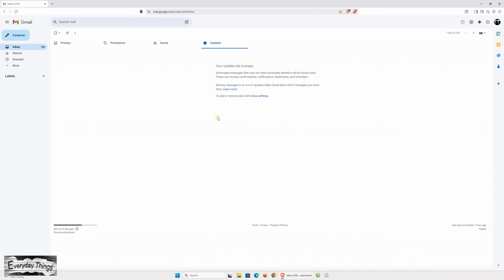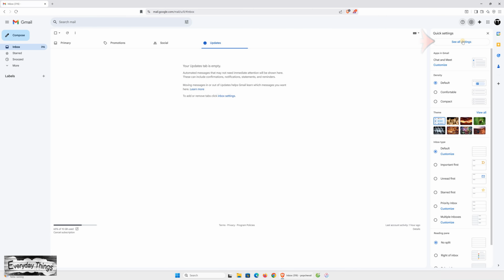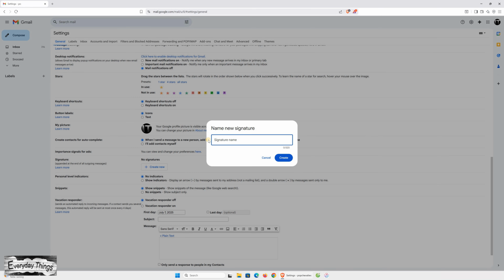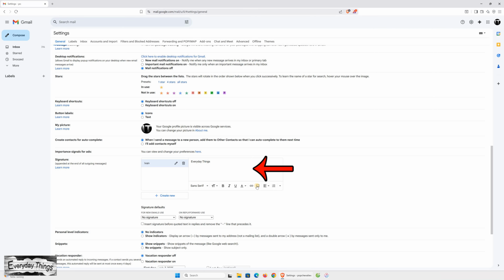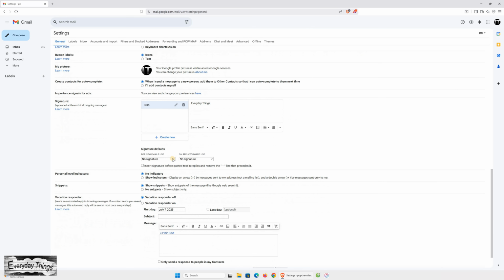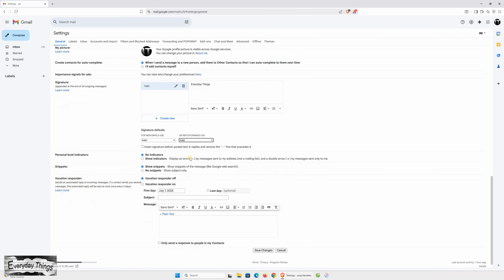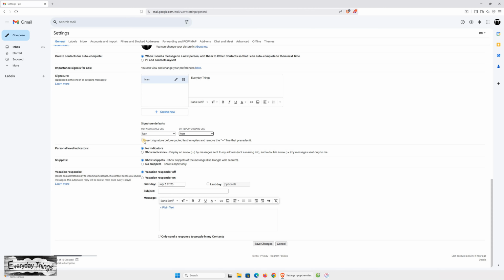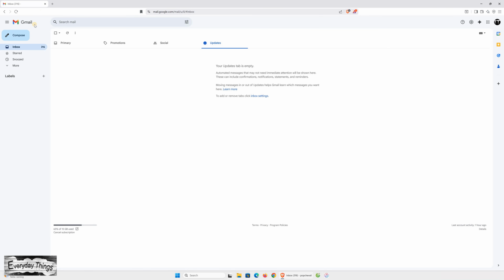How to Create Signature in Gmail on PC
Want to add a personalized signature to your emails? In this quick tutorial, you'll learn how to create or update your Gmail signature using a desktop browser. Whether it's your name, job title, or links, it’s easy to set up and automatically include it in every message.

🕒 Timestamps:
0:00 - Introduction
0:07 - Open Gmail in your web browser
0:12 - Click the gear icon (Settings) in the top right
0:20 - Select “See all settings”
0:22 - Scroll down to the “Signature” section
0:27 - Click “Create new” to make a signature
0:29 - Name your signature and enter your custom text
0:47 - Choose when to use the signature (new emails, replies)
1:11 - Scroll to the bottom and click “Save Changes”
1:16 - Your Gmail signature is now set up and active!

DE:
So erstellen Sie eine Signatur in Gmail am PC
Möchten Sie automatisch eine Signatur in Ihren Gmail-Nachrichten einfügen? In diesem Tutorial zeigen wir Ihnen Schritt für Schritt, wie Sie Ihre Signatur im Browser erstellen und anpassen.

Schritte:
Gmail im Webbrowser öffnen
Auf das Zahnrad-Symbol (Einstellungen) oben rechts klicken
„Alle Einstellungen anzeigen“ auswählen
Nach unten zum Abschnitt „Signatur“ scrollen
„Neue erstellen“ anklicken und Signatur benennen
Wunschtext eingeben (Name, Titel, Kontaktdaten usw.)
Auswahl treffen, wann die Signatur verwendet werden soll
Nach unten scrollen und „Änderungen speichern“ klicken
Ihre Gmail-Signatur ist jetzt aktiv!